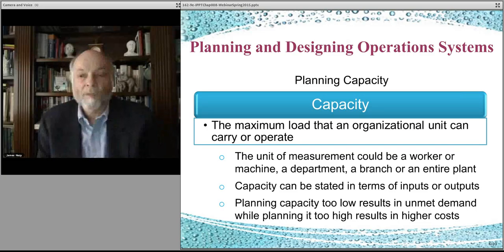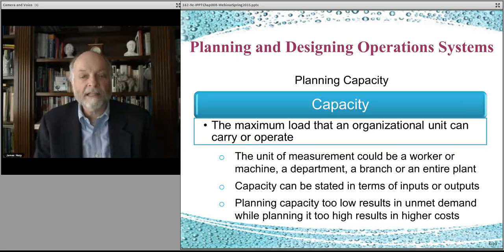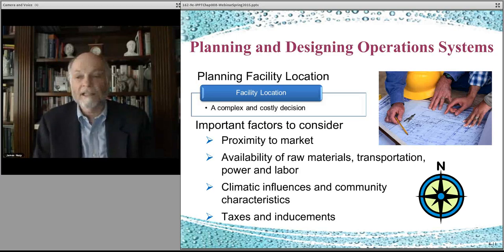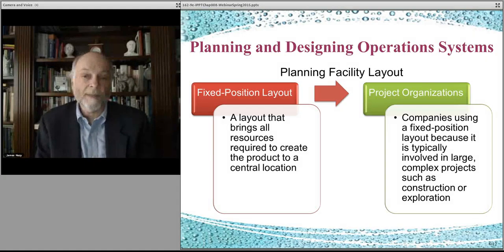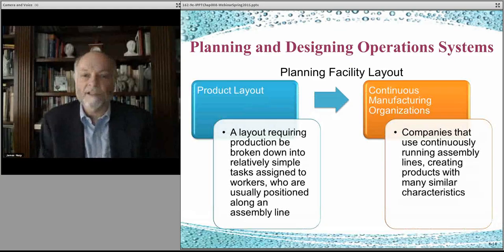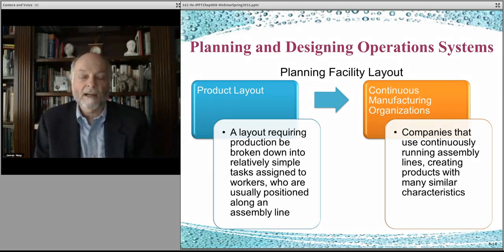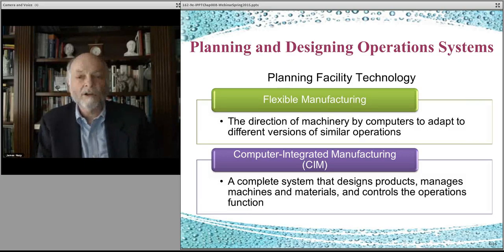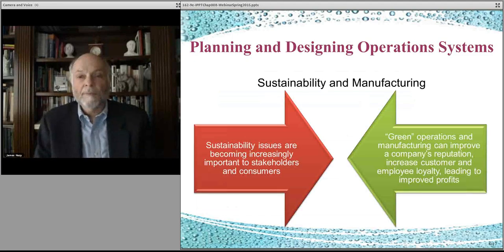Introduction to Business 162_Chapter 8 -All Parts_2